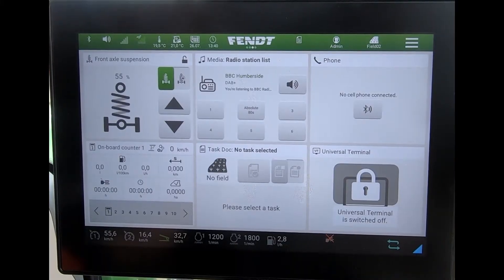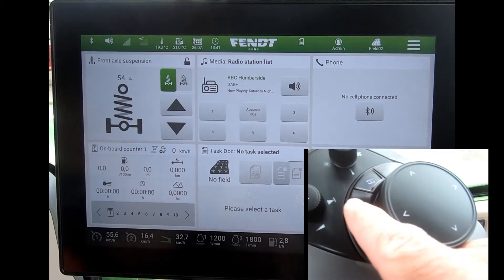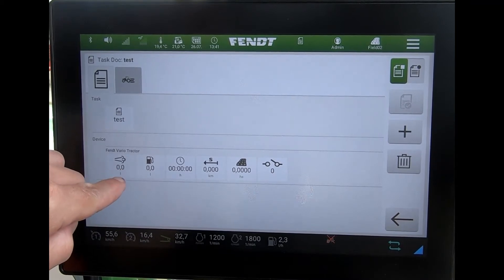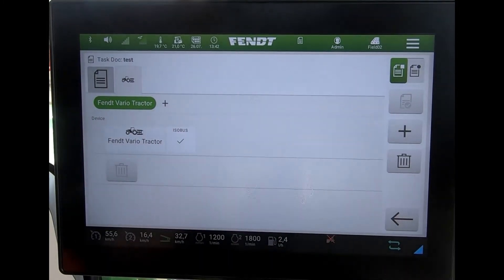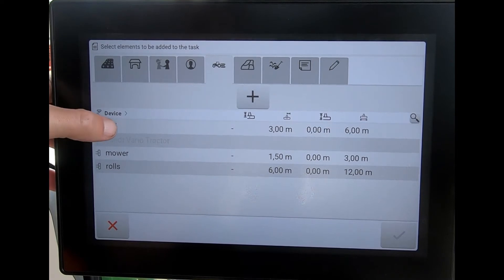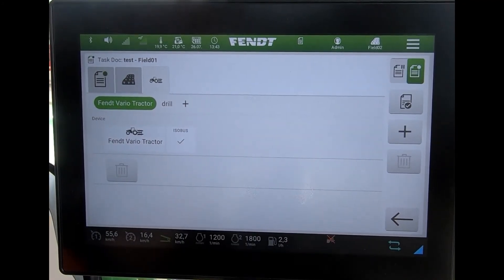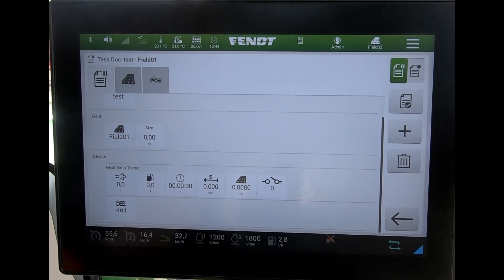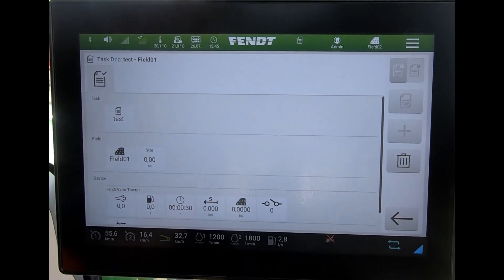FendtOne TaskDoc explained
Fendt TaskDoc explained with how to create a Task, start and stop it and "Book" it so it is ready to send back to the office using the FendtOne terminal